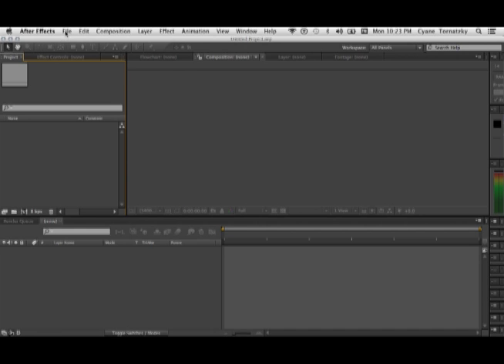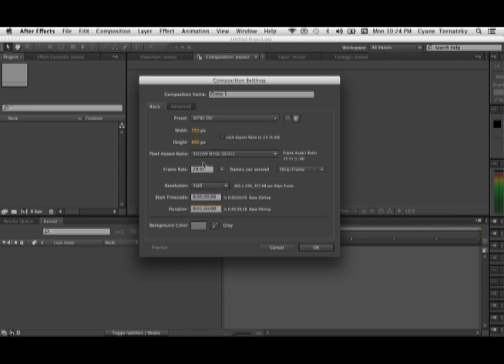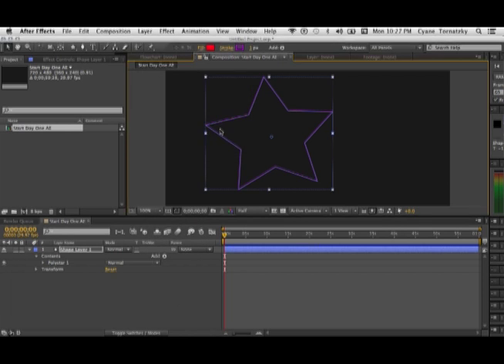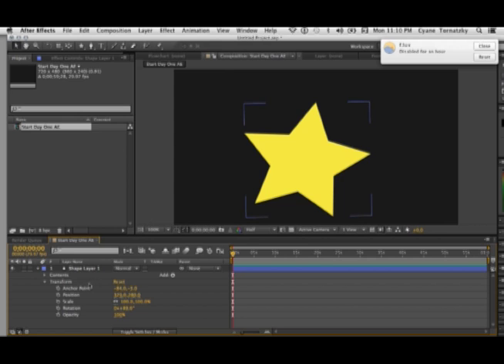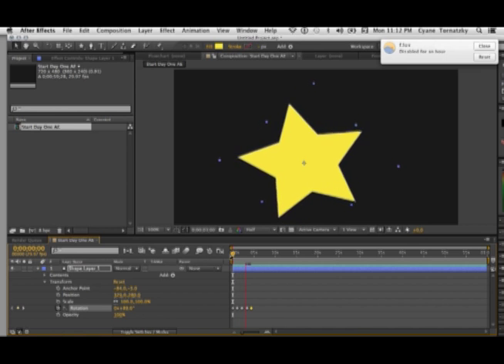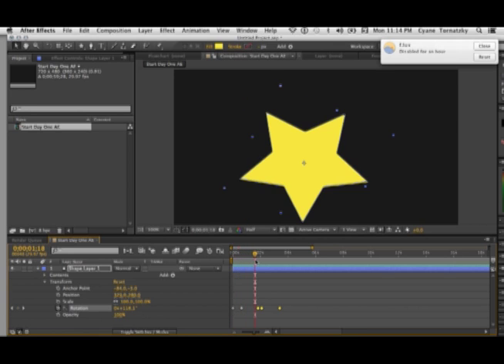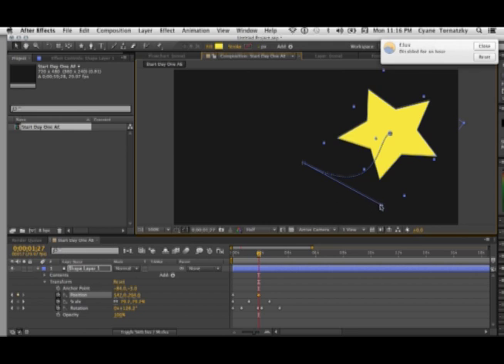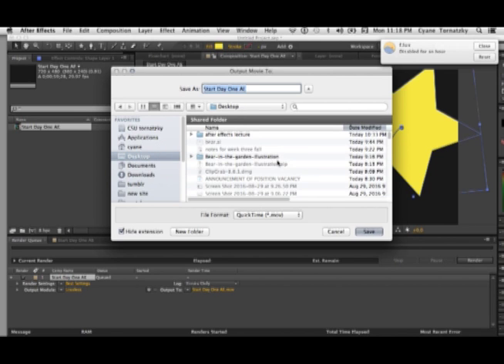00 A Class Review of Intro to AE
This is a video reviewing what we covered in class. It is a basic intro to After Effects and the Transform options. There are many other great tutorials for AE - check out Lynda.com or vidoecopilot.net. Hopefully I will improve over time.